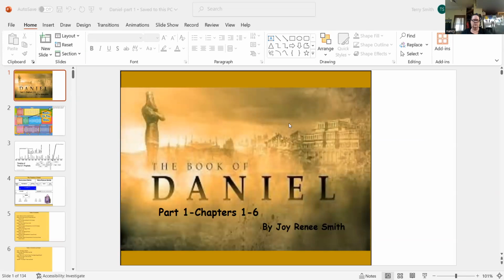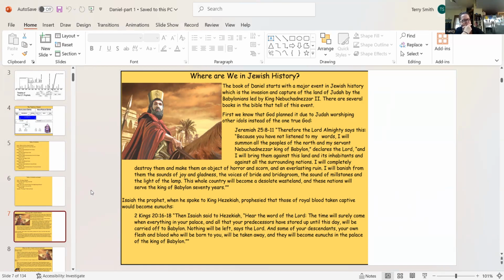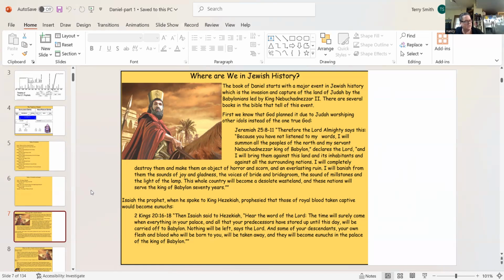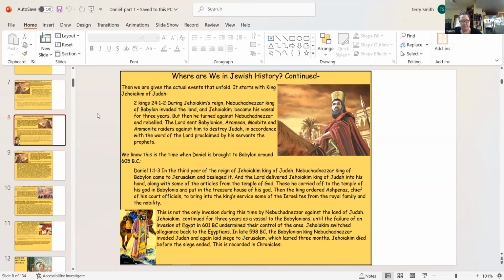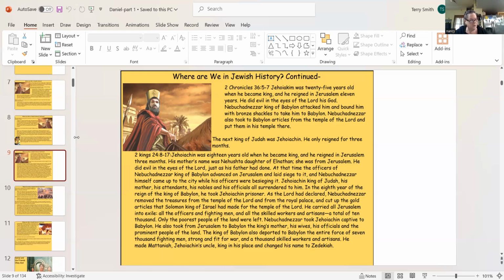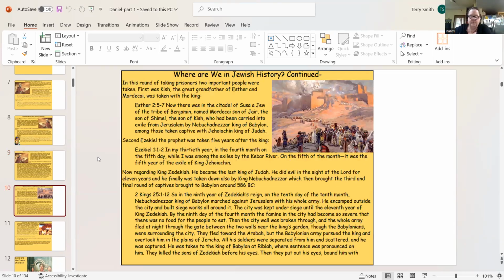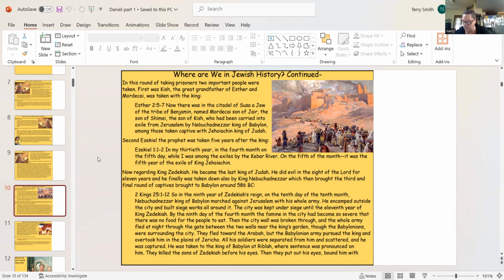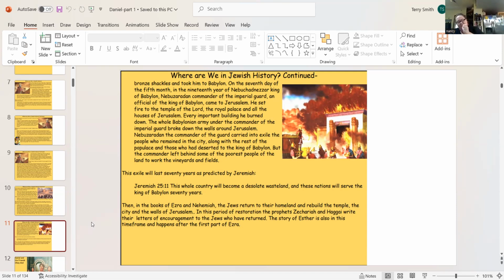2700. Daniel Chapters 1-6-Introduction to Daniel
This is an introduction to the book of Daniel, the timeline, the events prior, etc.